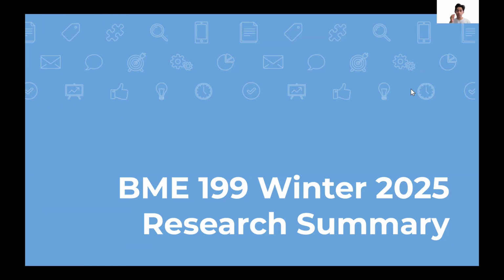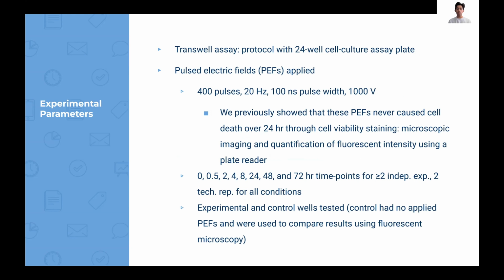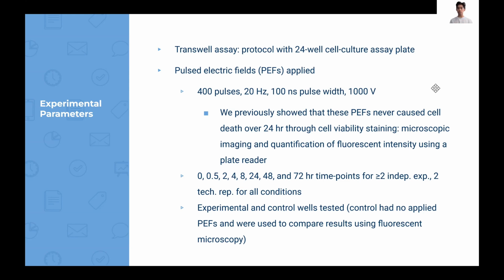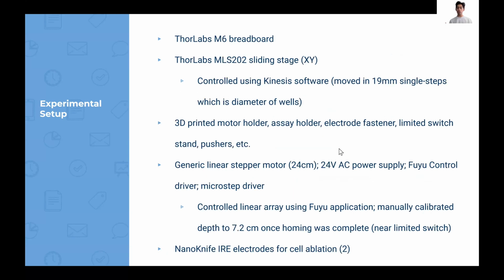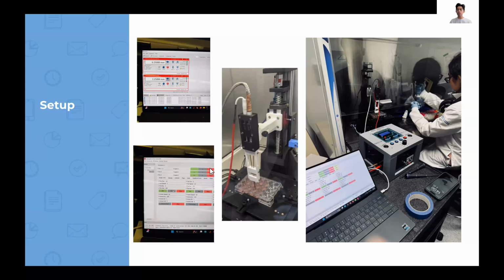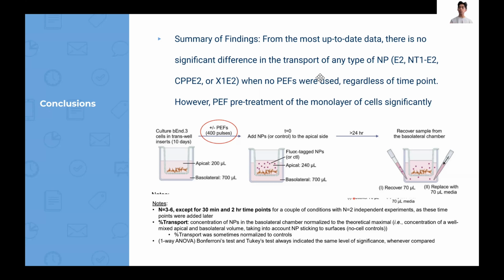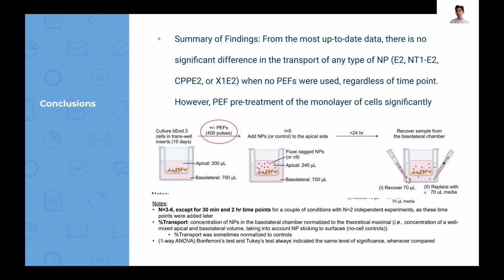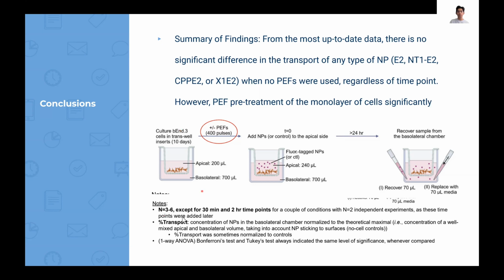Open BBB with Pulse Electric Field IRE to Promote Nanopartical Uptake